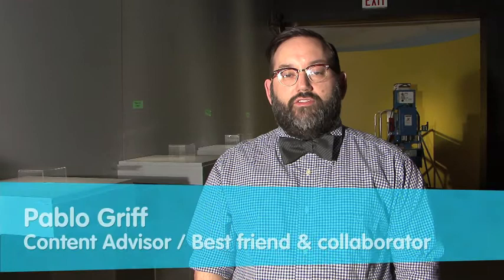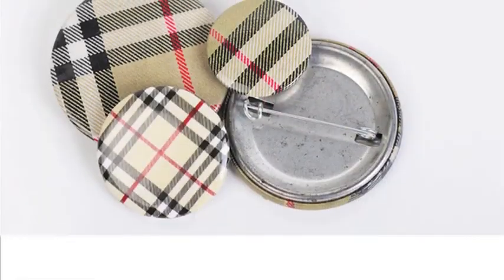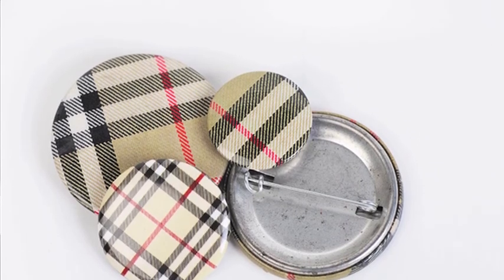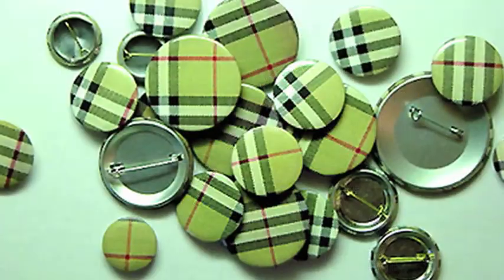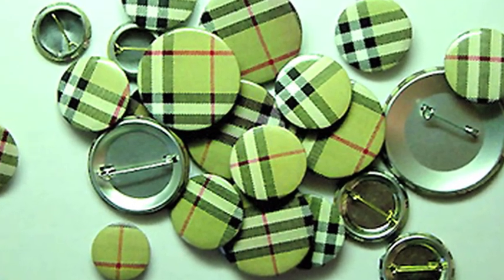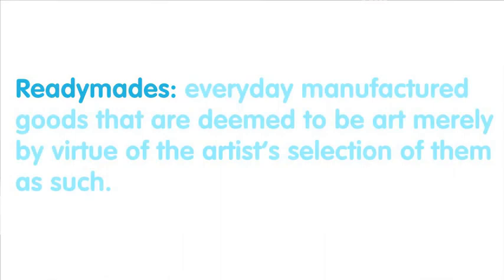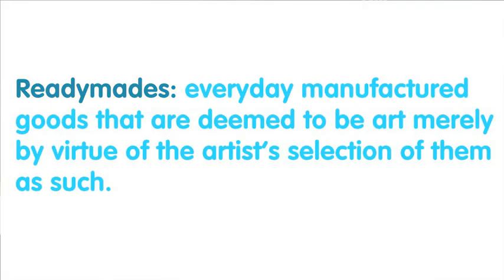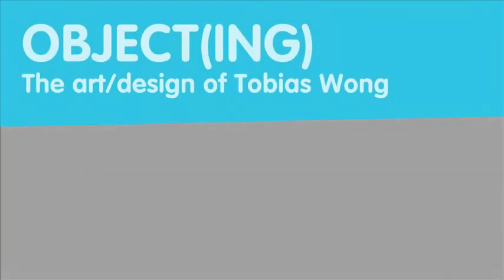Object(ing): The art/design of Tobias Wong - The Burberry Buttons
Artist, collaborator, and friend, Pablo Griff, shares the background story of the Burberry Buttons.

Object(ing) draws objects, images, and stories from more than 50 people globally so that you can discover first hand why this Vancouverite is considered one of the most provocative conceptual designers of his generation.

September 20, 2012 - February 24, 2013
at the Museum of Vancouver

Guest Curator: Todd Falkowsky, MOV Curator: Viviane Gosselin
Content Advisor: Pablo Griff
Exhibition Design: Todd Falkowsky
Exhibition Graphics: Monnet Design